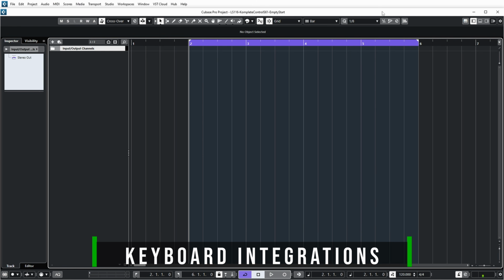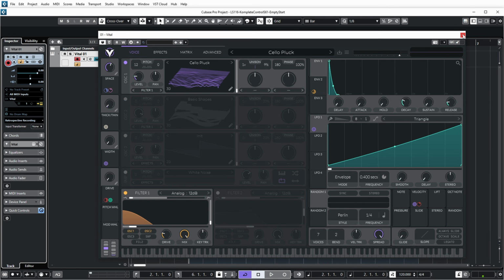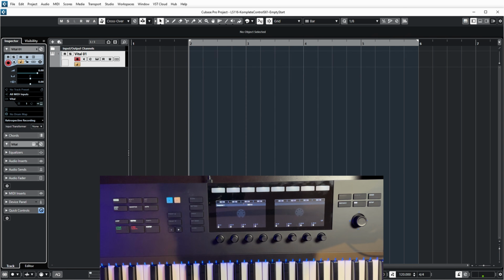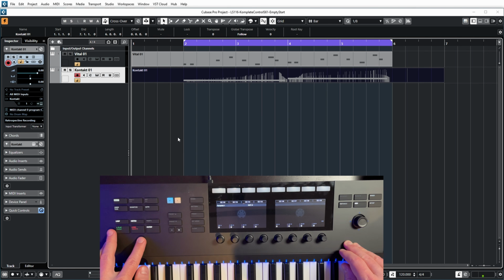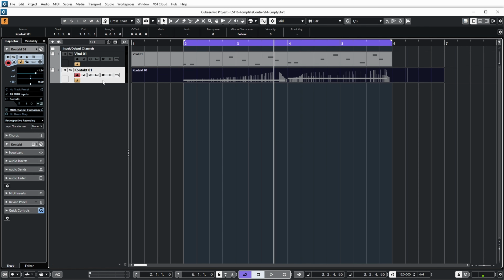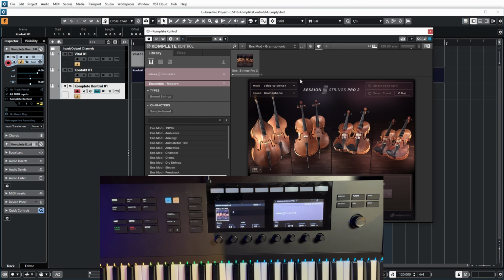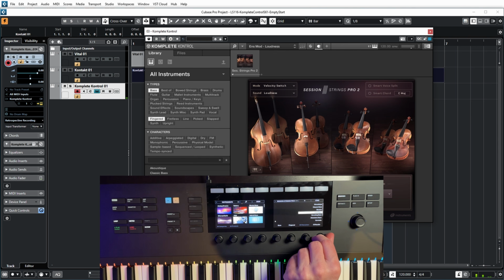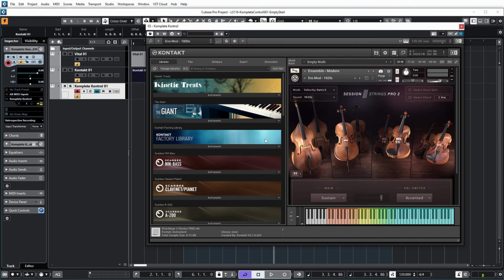Using Komplete Kontrol S61 MK2 in Cubase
In this video I dive into why I bought the Native Instruments Komplete Kontrol S61 MK2 keyboard, how to integrate it into Cubase 12 and with all your Native Instruments libraries, and what my first impressions are.

Table of Contents:
00:00 Intro
00:20 Why did I buy this?
02:58 The keyboard
03:25 1 - Use as regular midi keyboard
04:40 2 - Use as DAW controller
08:34 3 - Full komplete kontrol integration
10:56 Kontakt look in komplete kontrol?
11:40 Conclusion
12:49 Outro